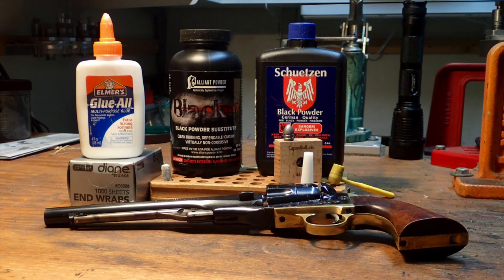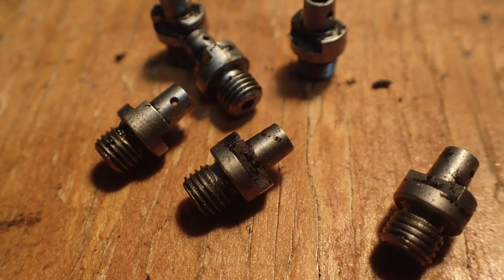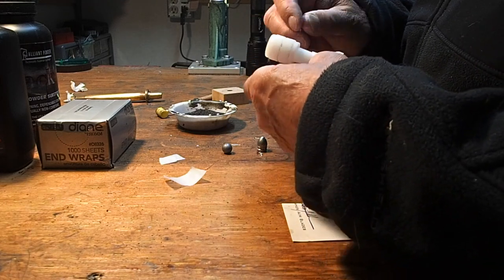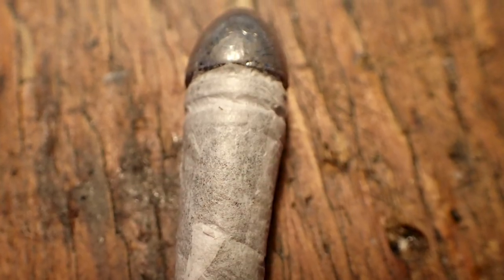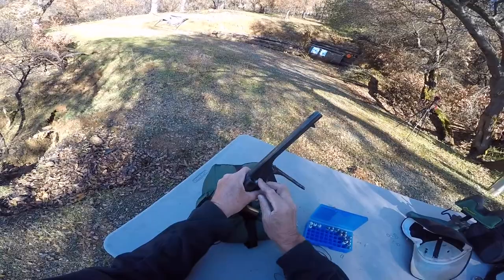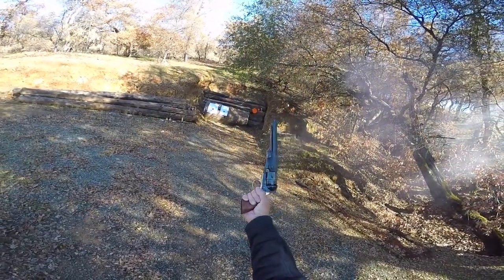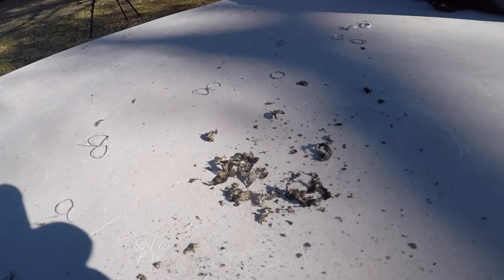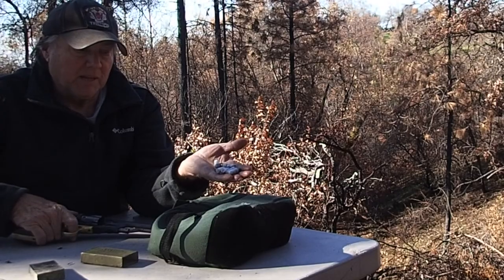CAP & BALL CARTRIDGE FORMER UPDATE, The Era's Gone Kerr Bullet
making paper cartridges for percussion revolvers    Era's Gone Kerr bullet   Caution: unburned paper in the cylinder could harbor an ember and cause a dangerous situation on reloading.